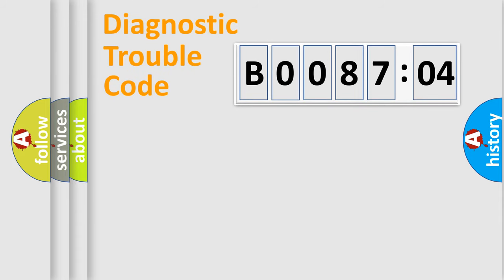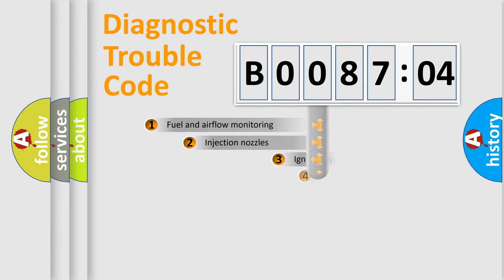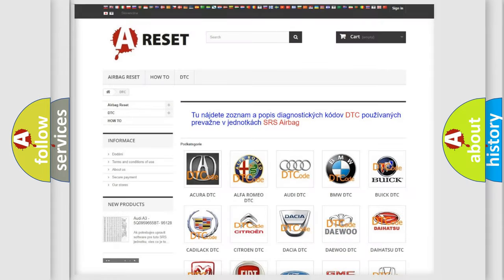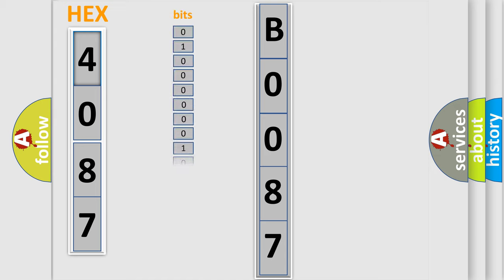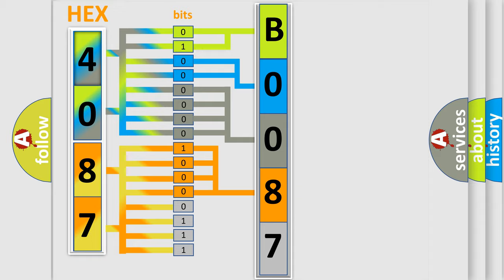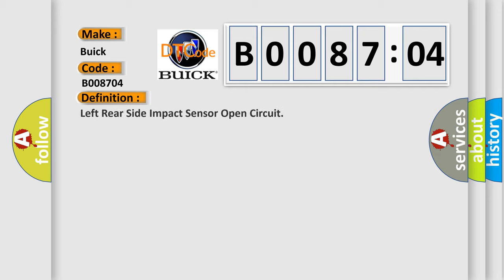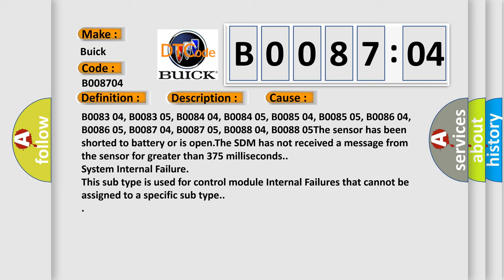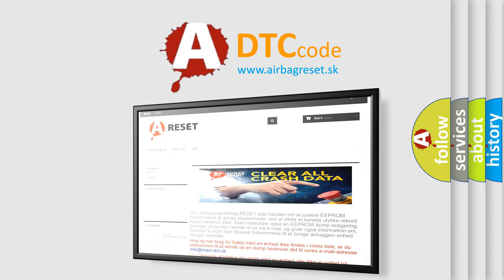DTC Buick B0087-04 Short Explanation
Contents:
0:21 Basic DTC analysis according to OBD2 protocol standard.
1:48 Insight into programming
2:58 A diagnostically understandable description of the Diagnostic Trouble Code
3:05 Basic error definition

Make:
Buick
Code:
B0087 04
Definition:
Left Rear Side Impact Sensor Open Circuit
Description:
Ignition voltage is between 9-16 V.